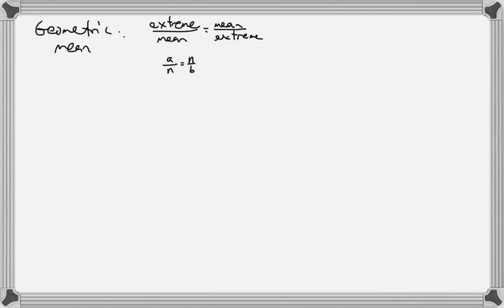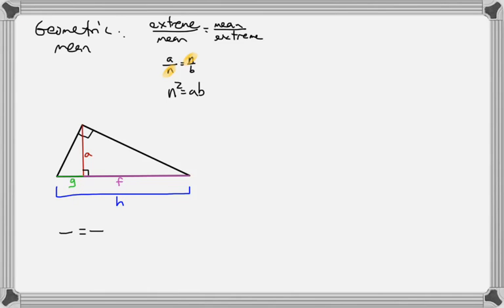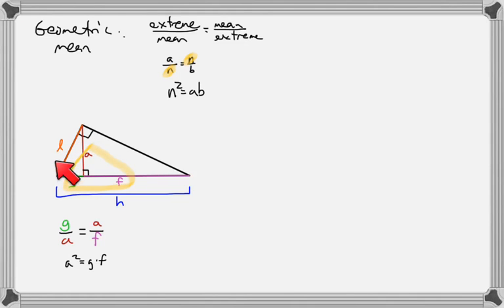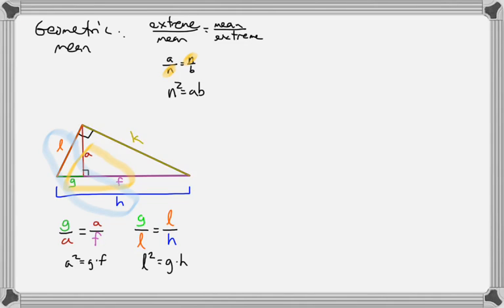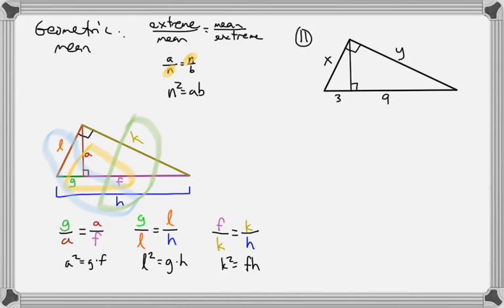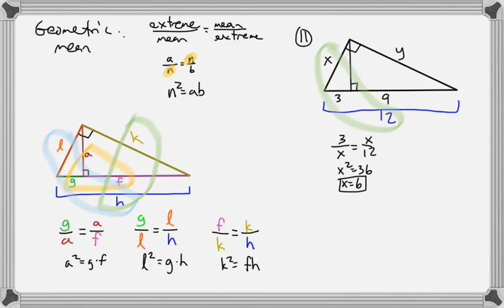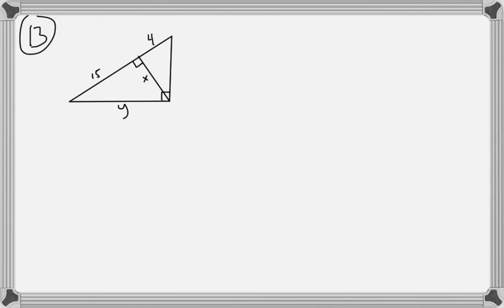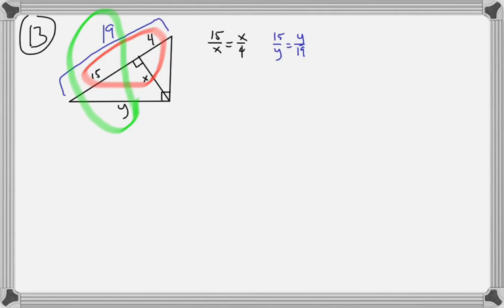right triangles and geometric means